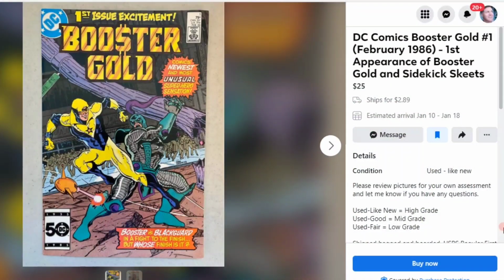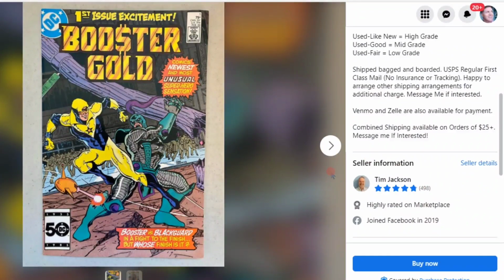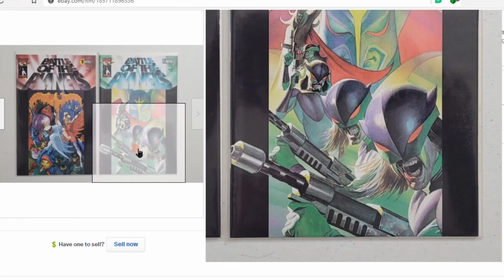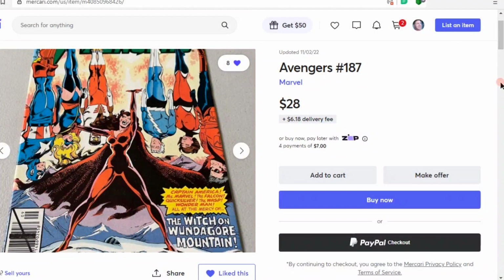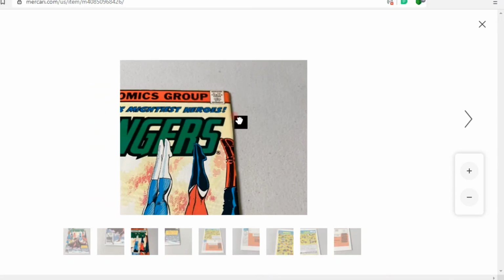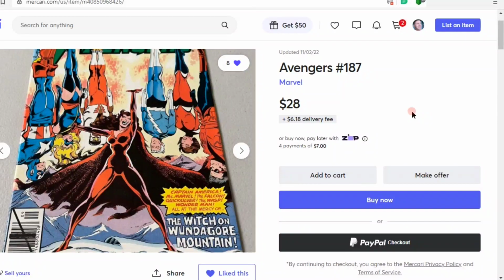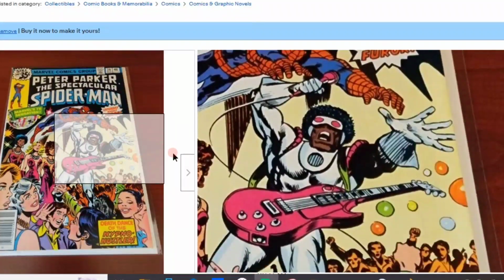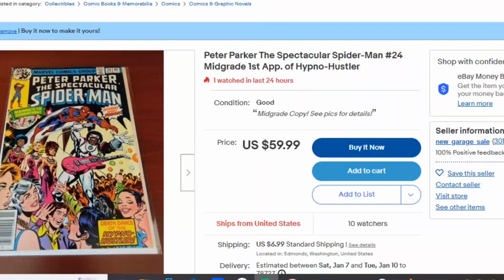4 Affordable Comic Book Keys to Get Now & Where to Find them! 💎🔑 💎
In this video, I review 3 minor key comic books and 1 FOMO (Fear of Missing Out) that you might think about investing in today.  I also show you where you can find a great price on each book and review the quality of the comic book's scans.

Note: All of the books reviewed are linked below in order of appearance in the video.

PURCHASE RESPONSIBLY, THESE ARE BOOKS THAT I WOULD BE BUYING.

Booster Gold #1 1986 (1st Appearance of Booster Gold and Skeets)

Battle of the Planets #1 2002 (Holofoil Variant by Alex Ross)

Avengers 187 1979 (John Byrne Cover Art) Origin of the Darkhold

FOMO: Peter Parker: Spectacular Spider-man #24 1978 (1st App. Hypno-Hustler)